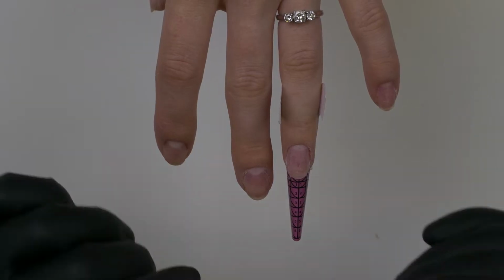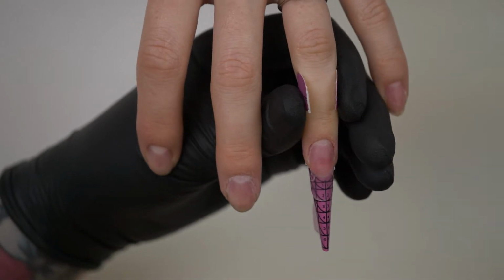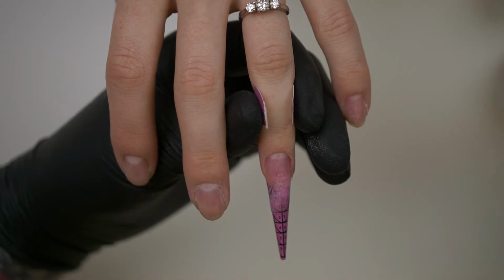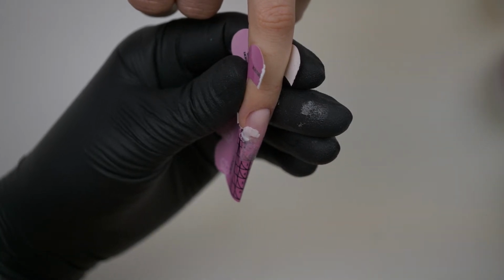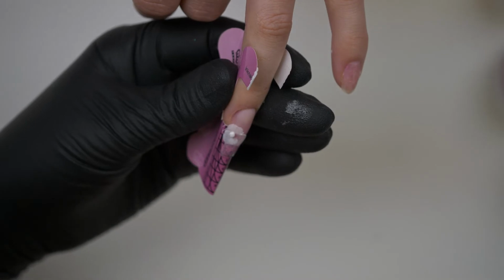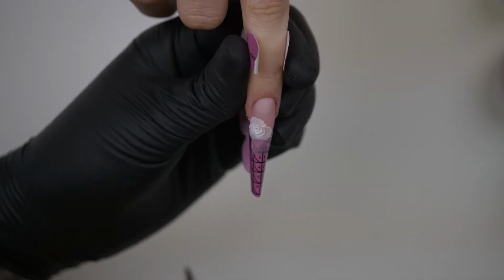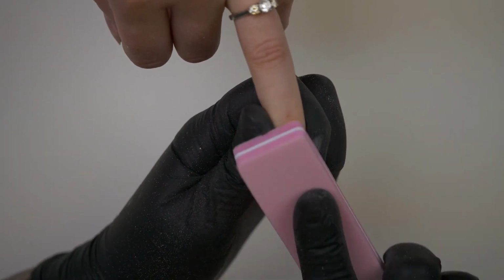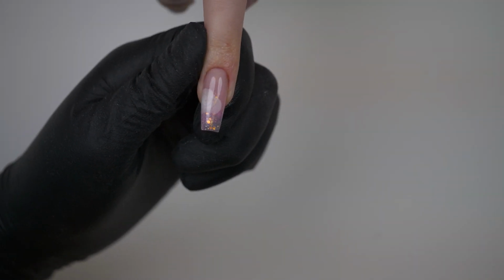How to do an encapsulated acrylic flower nail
Hi ya

In this video we’re bringing it back old skool doing an encapsulated acrylic flower nail. They were popular a few years back and then they disappeared, but we’ve seen them coming back in to popularity recently so we’re on it! We’re going to use a few different acrylic powders including some coloured acrylic, we’ll also be adding some glitter of course. All the things we’ve used are listed below, we hope you enjoy the video.

Simone INK xx